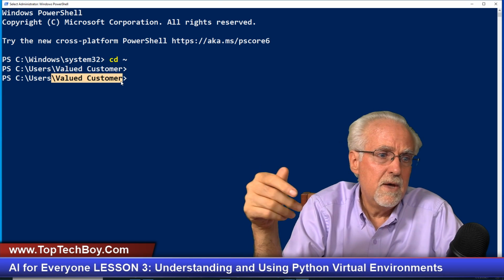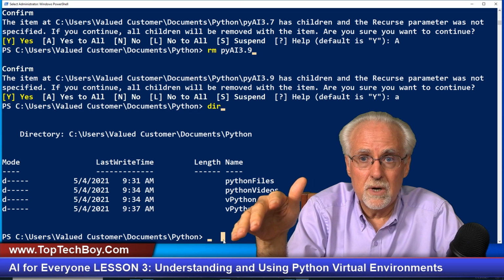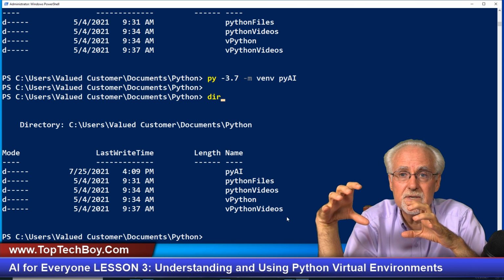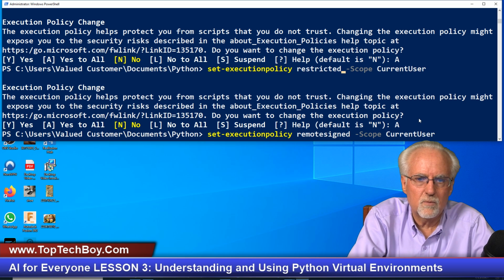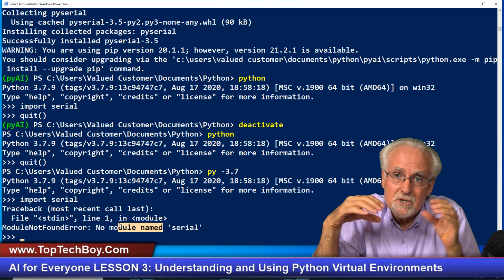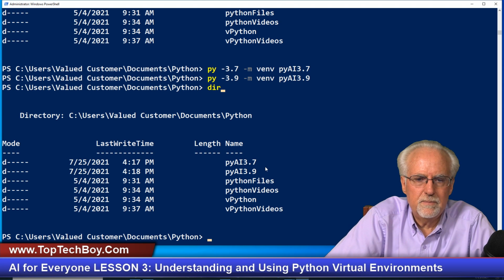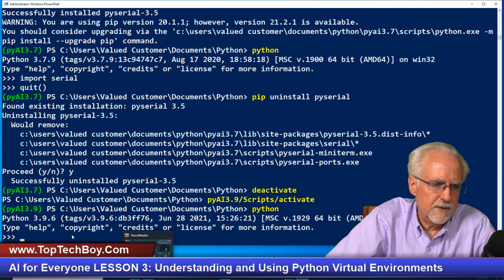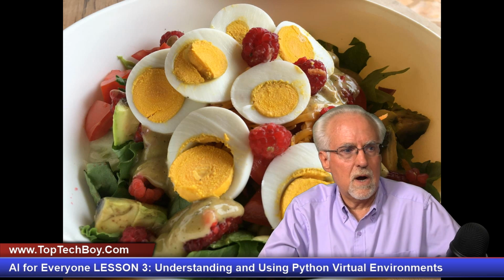AI for Everyone LESSON 3: Understanding and Using Python Virtual Environments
In this video I give an easy to understand description and step by step instruction on how to create and use python virtual environments. Virtual environments create python sand boxes to play in so that library installations do not corrupt your main python installations. We will be doing all our Artificial Intelligence work inside virtual environments so make sure you understand this lesson.